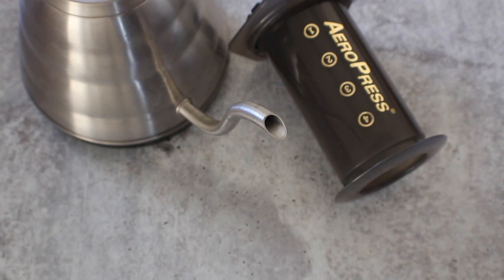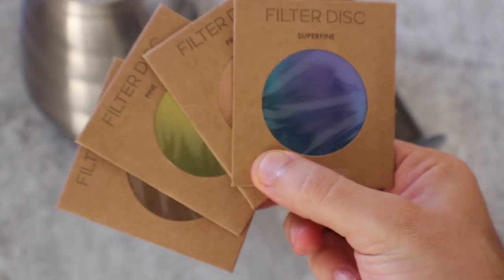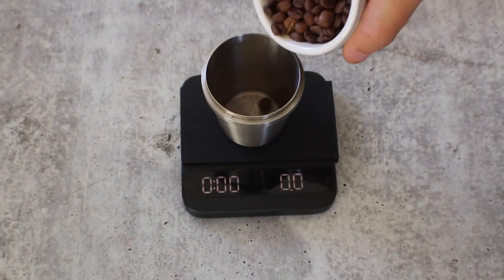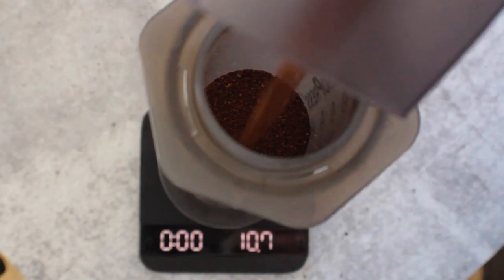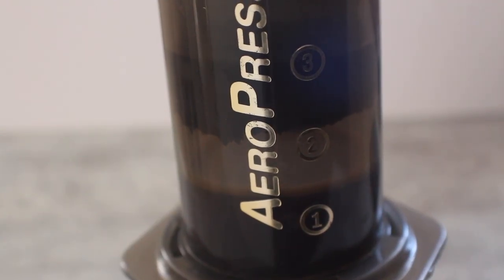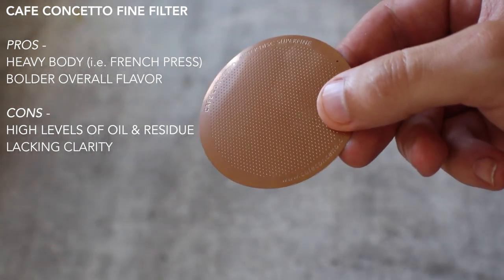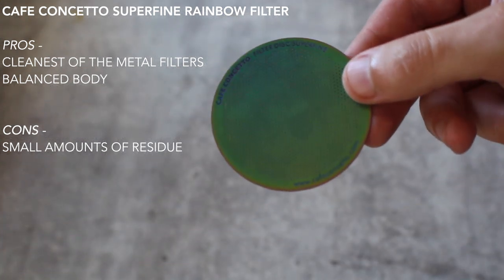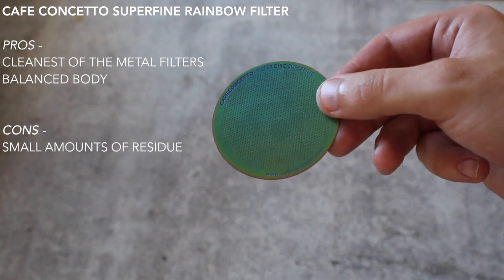CAFE CONCETTO - Metal Aeropress Filters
Reusable Aeropress filters are a great idea in terms of sustainability, but how do they measure up to the tried-and-true paper filters?  Cafe Concetto sent me a few to find out!